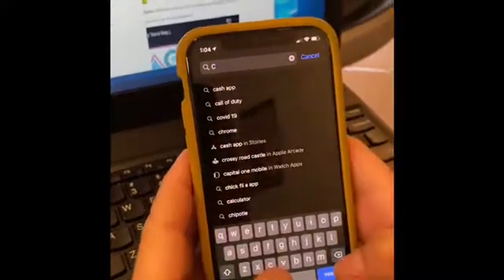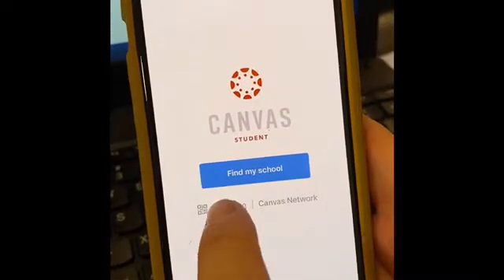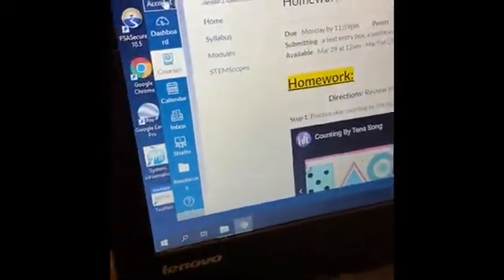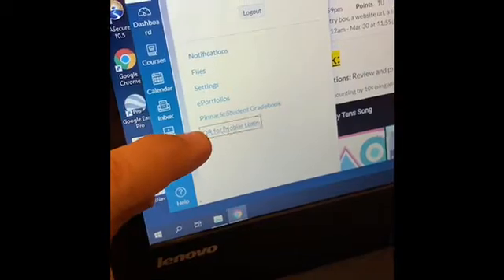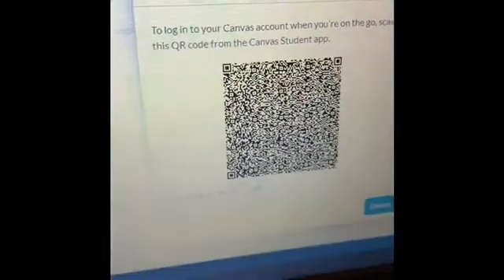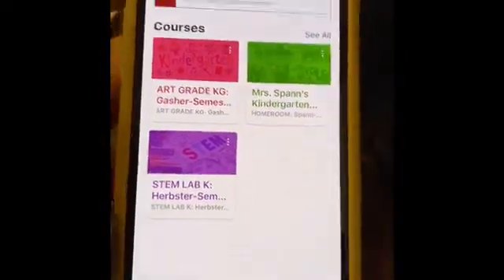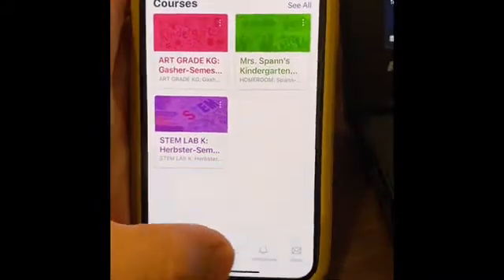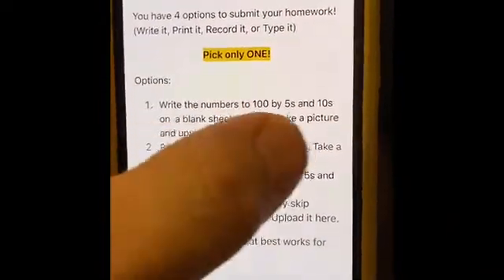How to connect Canvas to your phone.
With all of our children doing distance-learning let's make this process as easy as possible let me show you how.